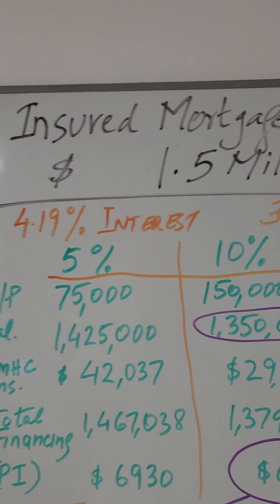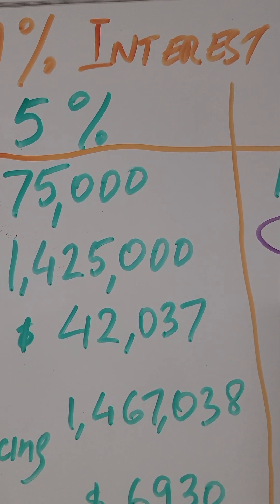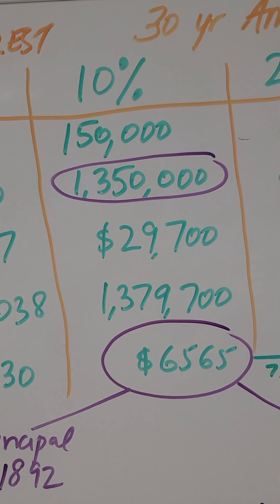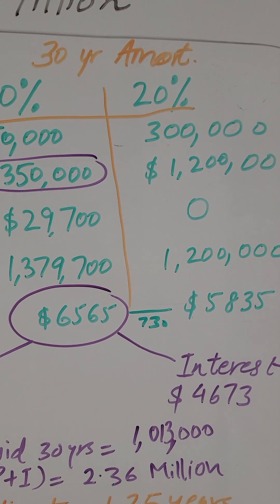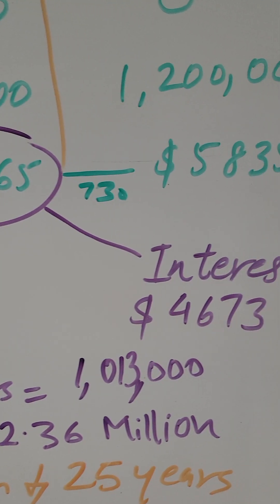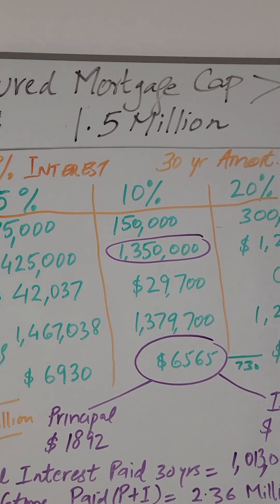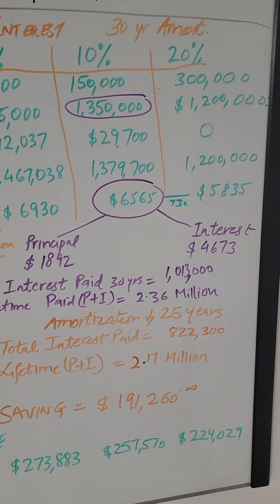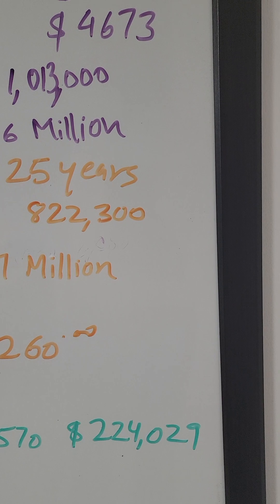Gov’t 🇨🇦 raises insured mortgage cap to $ 1.5 million & 30 yr amortization - Payment Calculations 📊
New Mortgage rules for first time home buyers in Canada 🇨🇦 September 2024

● New price cap on insured mortgages will be 1.5 million
● Amortization increased to 30 years from 25 years to create monthly better cash flow

Watch this video to learn mortgage calculations before you purchase your first home in Canada

Regards,

Jimmy Singh,
Broker of Record
18+ Years Experience

Serving Greater Toronto,  Golden Horseshoe,  Kitchener-Waterloo,  London & St. Thomas areas in Ontario 🇨🇦